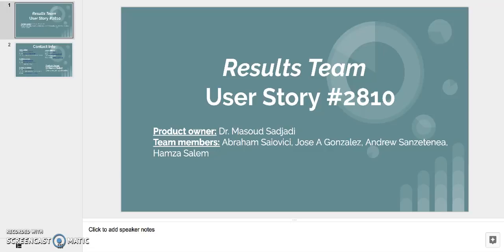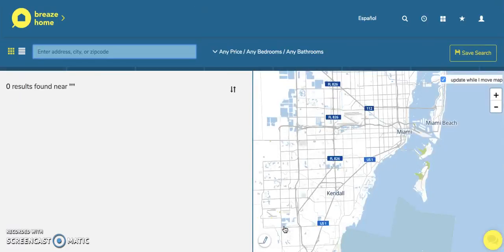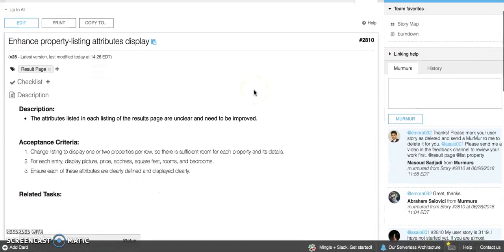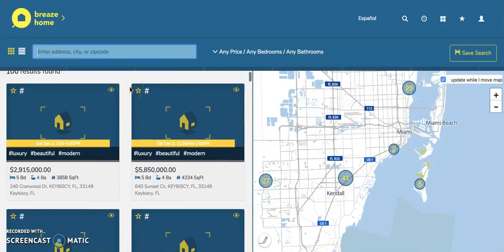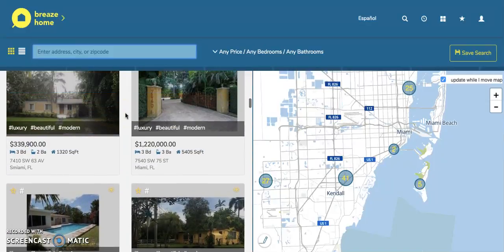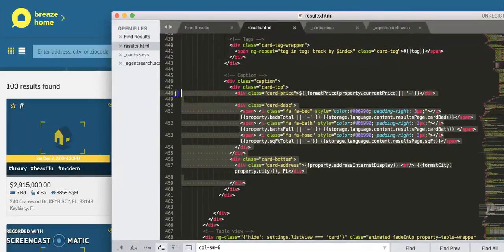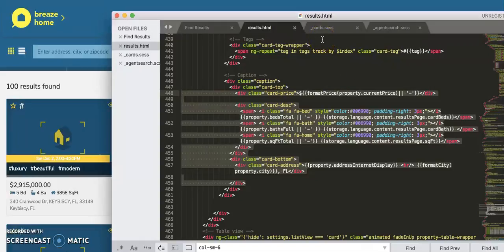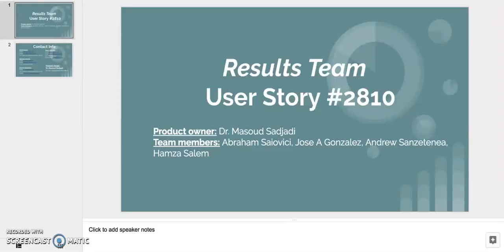BreazeHome 5.0: [User Story #2810] Enhance property-listing attributes display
Overview of completed User Story #2810, "Enhance property-listing attributes display"